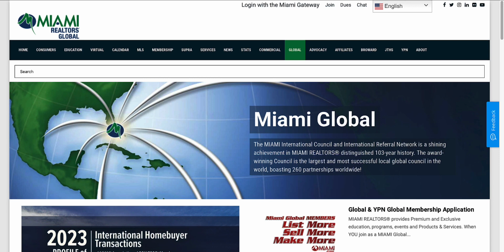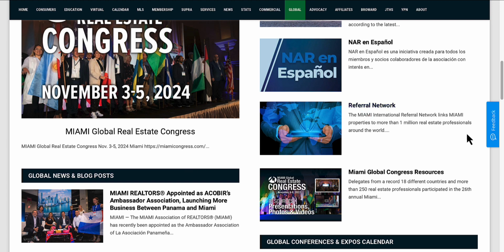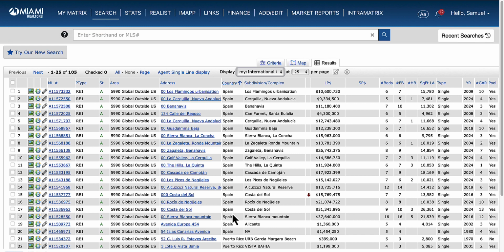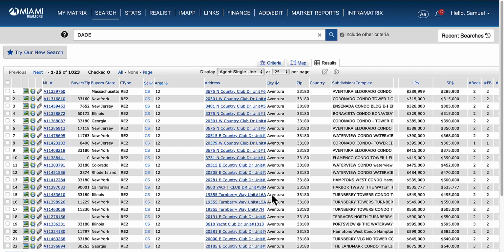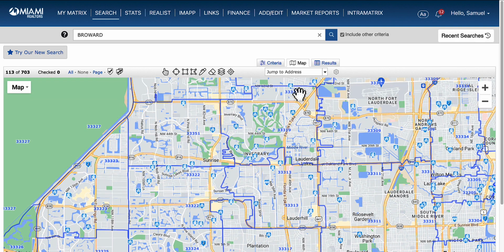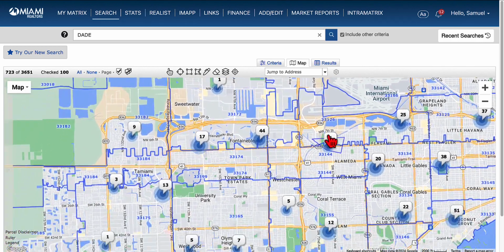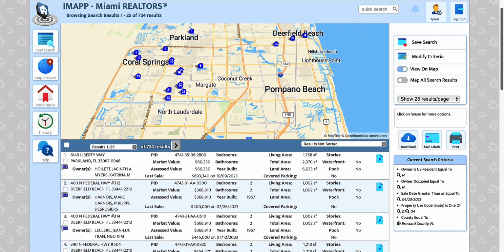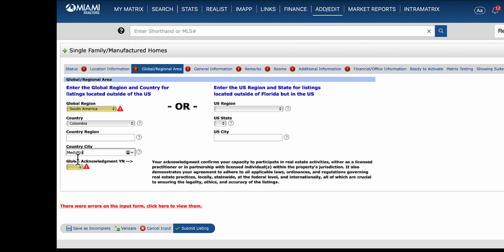Matrix 501: Finding Out of State and Global Buyers